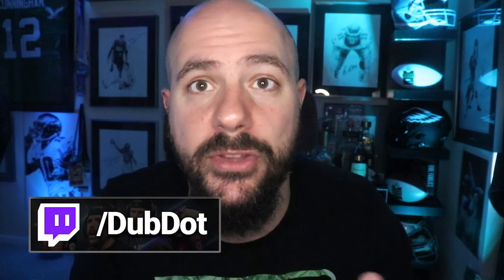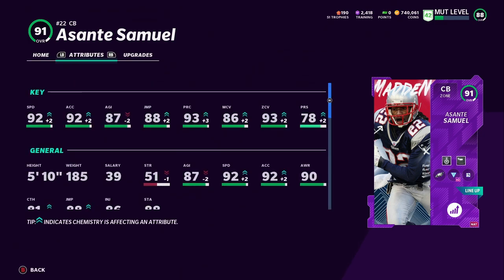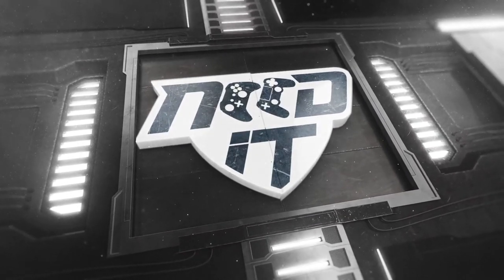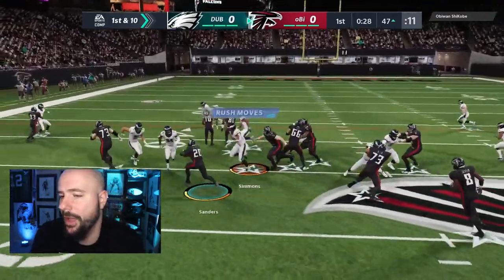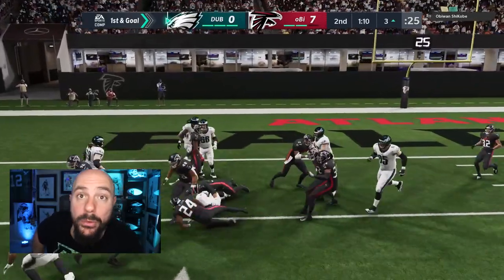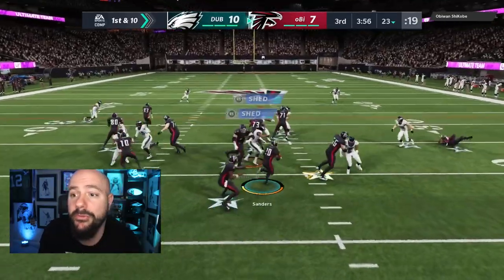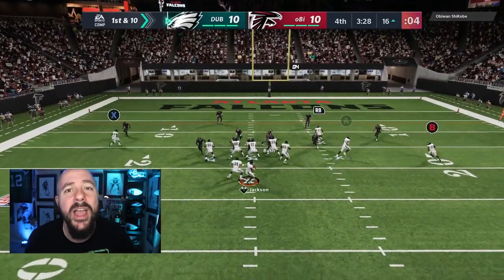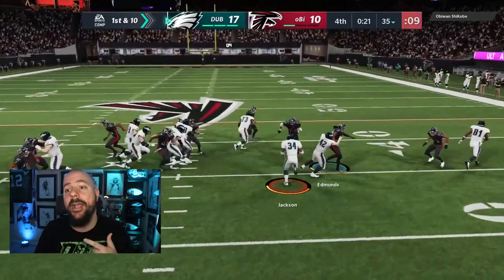BEST ABILITIES FOR YOUR SECONDARY!!! - MUT H2H GAMEPLAY